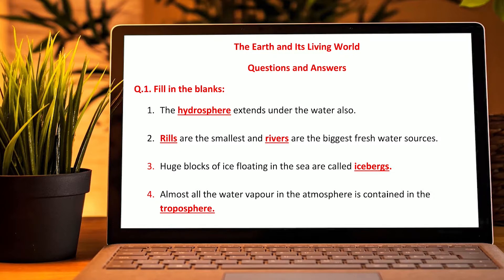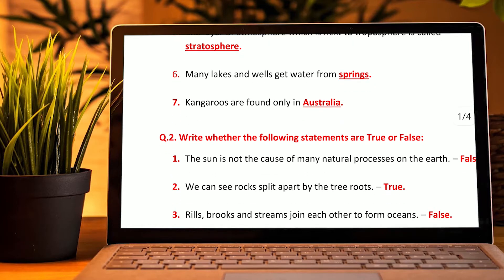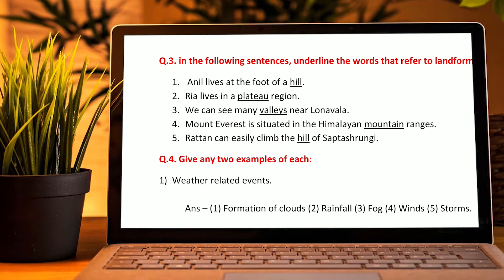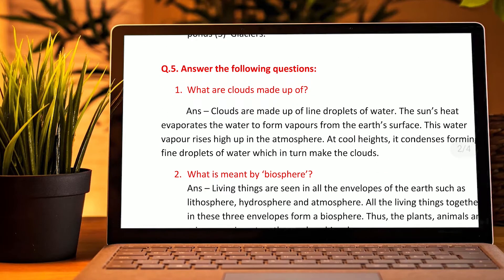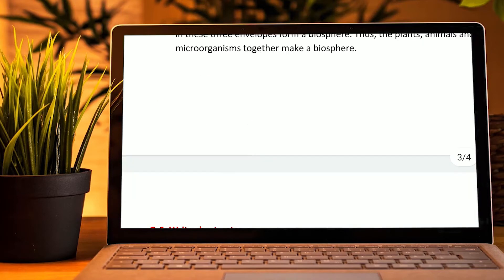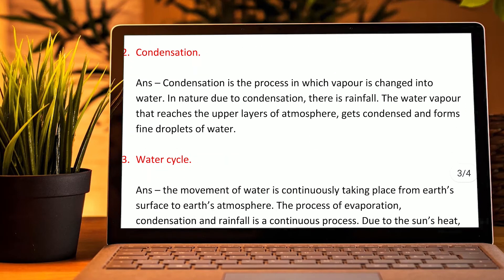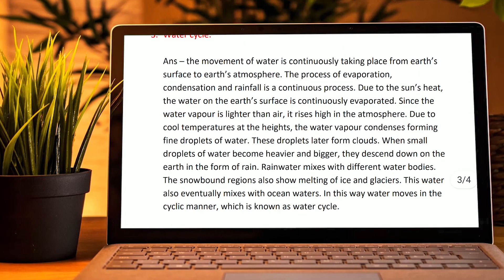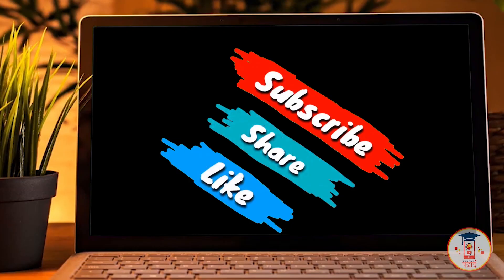5th Std I Environmental Studies I Chapter 3 I The Earth & Its Living World I Question & Answer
5th Std I Environmental Studies I Chapter 3 I The Earth & Its Living World I Question & Answer